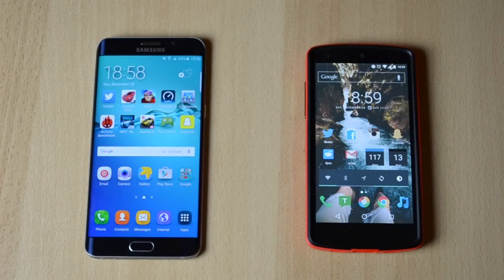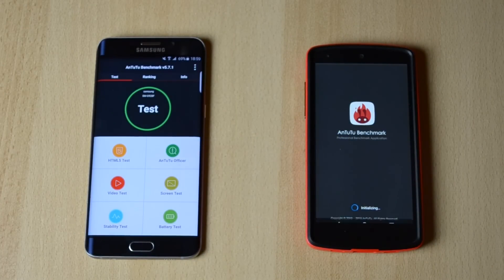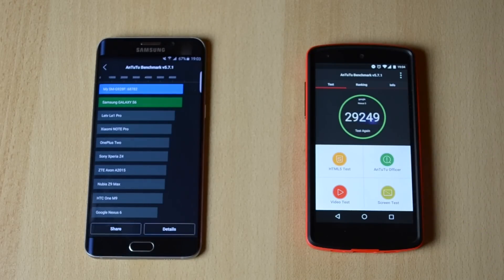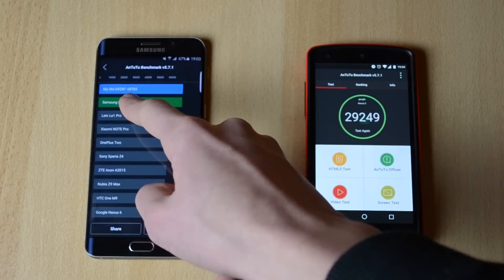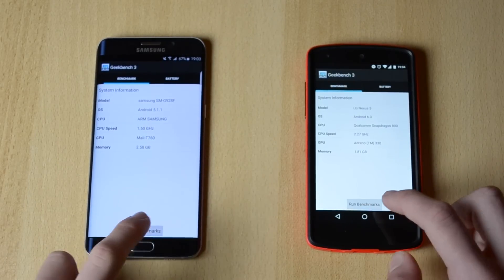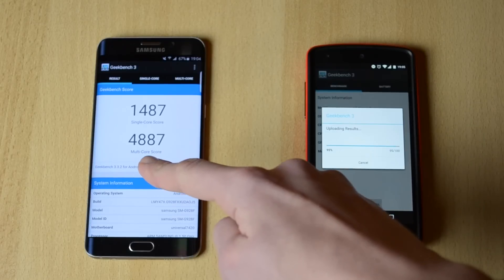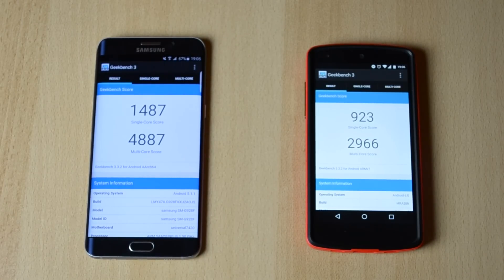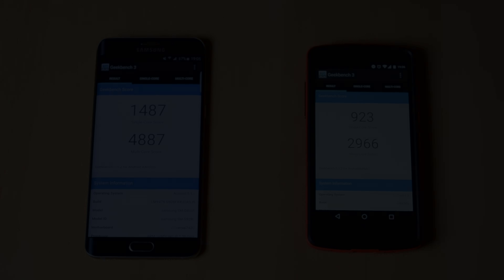Samsung Galaxy S6 EDGE PLUS vs. Google Nexus 5 Benchmarks!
Samsung Galaxy S6 EDGE PLUS vs. Google Nexus 5 Benchmarks!  This is a benchmark comparison between the Google Nexus 5 and the Samsung Galaxy S6 EDGE Plus, I'll be doing the Geekbench 3 test and the Antutu test, and we will see which is better.